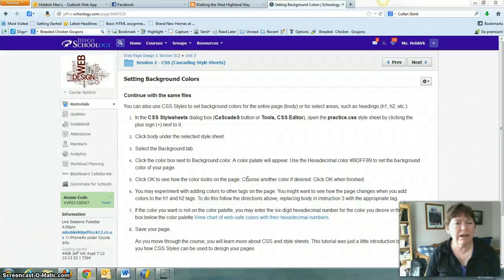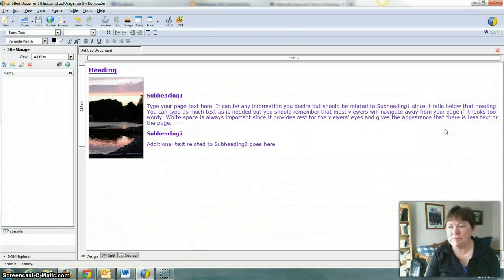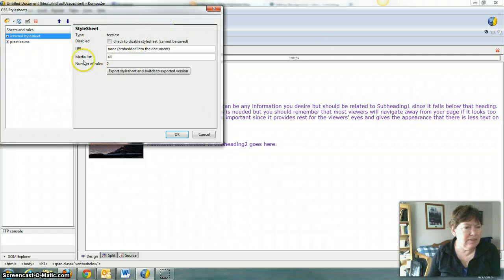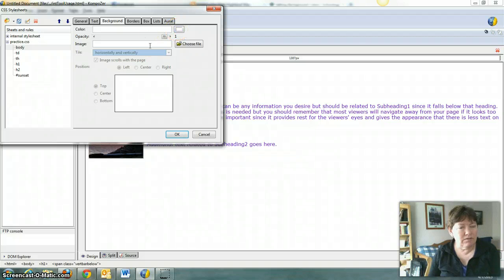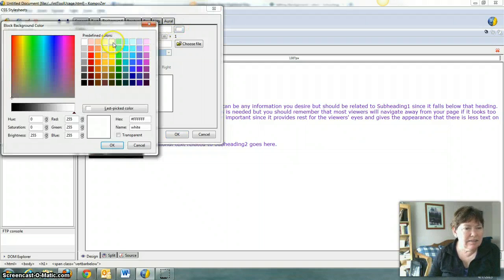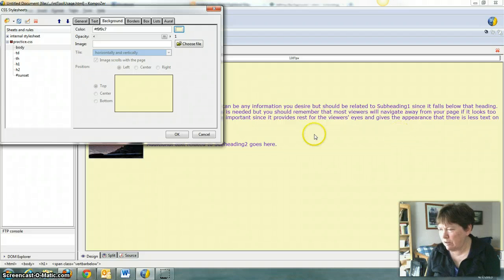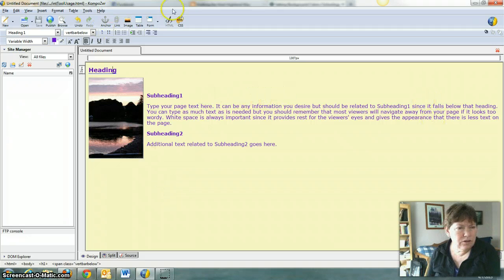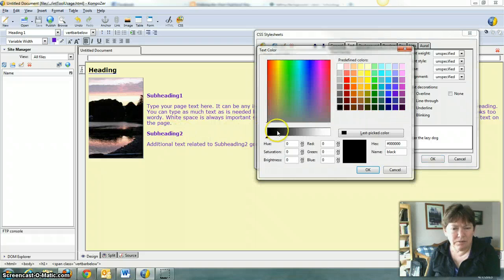3.2.5 - Background Colors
Setting CSS Background colors